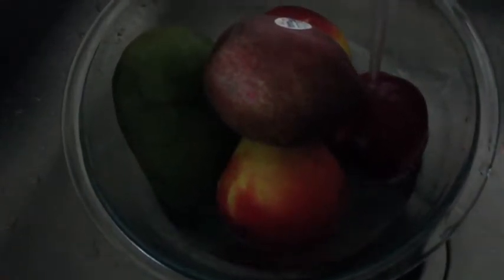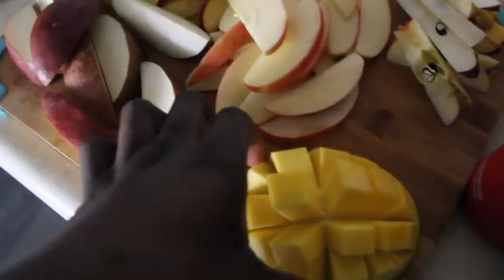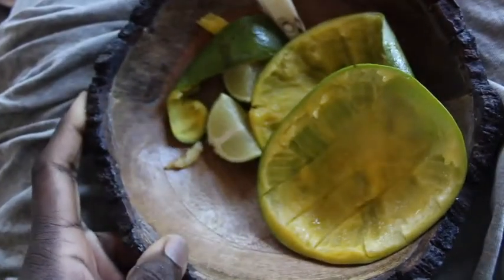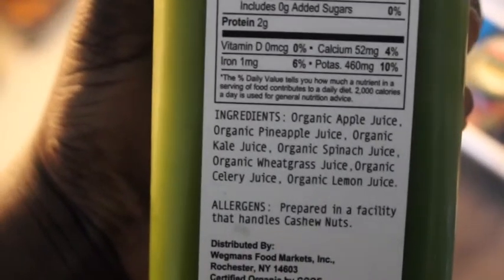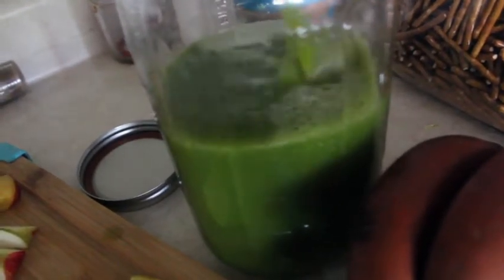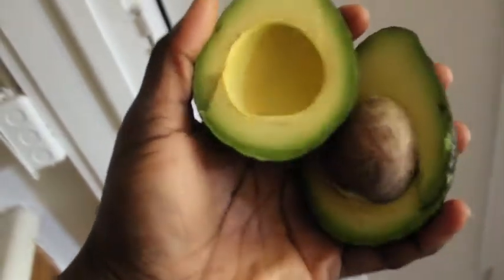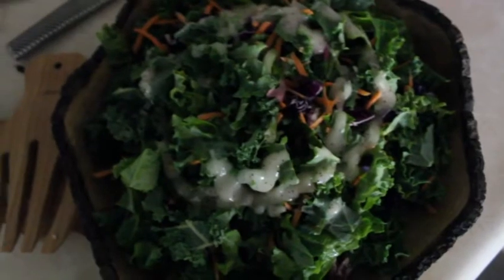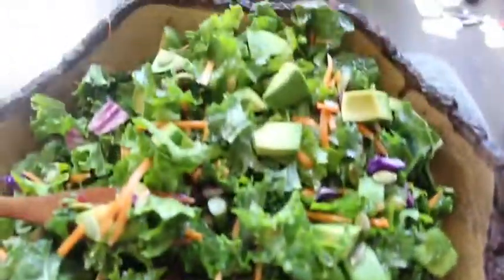What I eat in a Day Whole Food Vegan | Studio Vegan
Thank you guys so much for asking for anything day of what i eat I have about four more left lol so please leave comments there will be recipes on my blog this is more of a raw vegan day

About me
Hi,
 My name is N Nicole  Boyd I own my own fashion company Nicolelamarfashion.com. In Jan 2018 I became vegan after living in Italy. N Nicole Boyd born and raised in NYC went to trade school for culinary arts.  I am a Personal chief & private cook and own a one women bakery.
Vegan for: 🌱
the animals🐯
my health & 🍵
our planet. 🌎